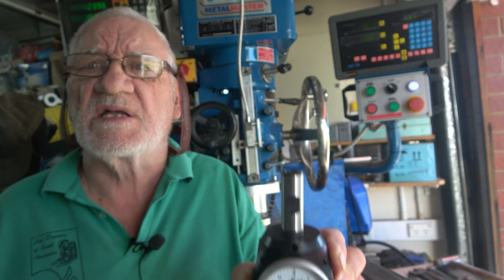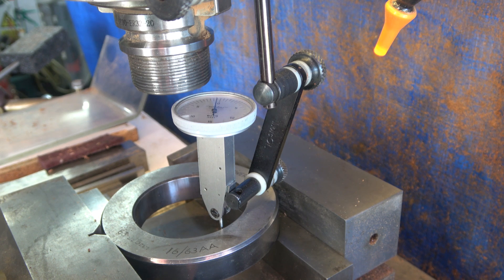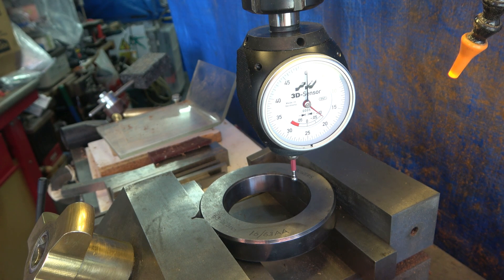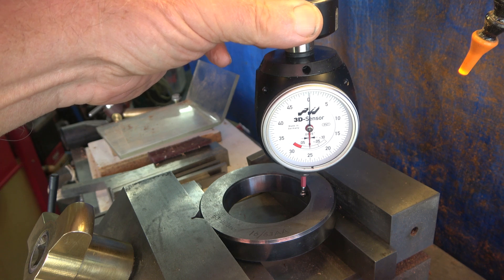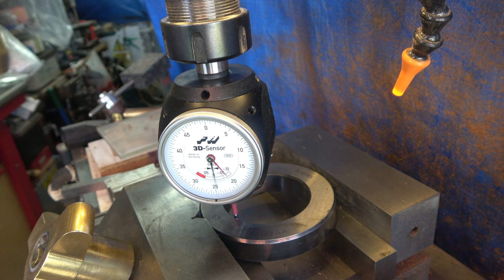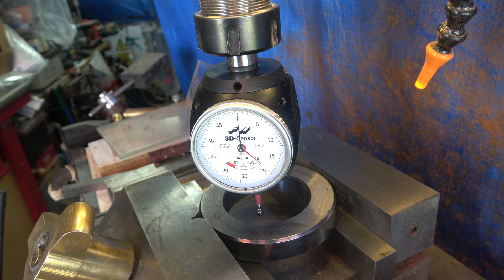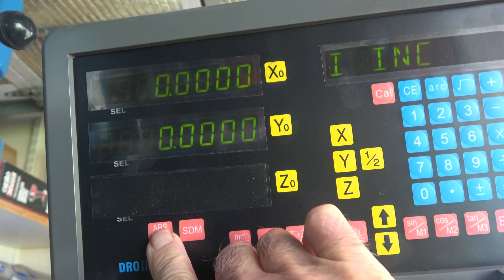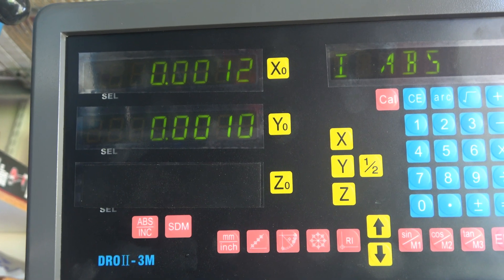HAIMER 3D Sensor Accuracy Test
Here I test the accuracy of a Haimer 3d Sensor for finding center of a bore compared to a Centering DTI setup.